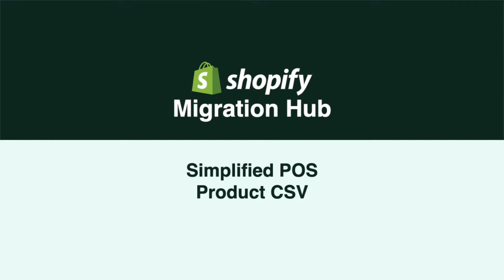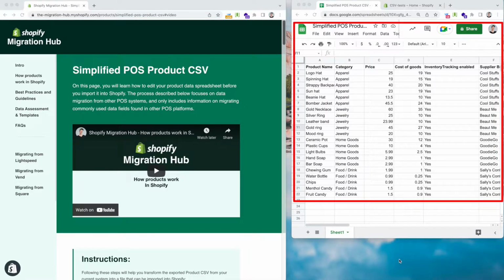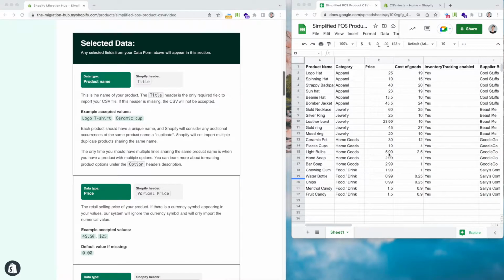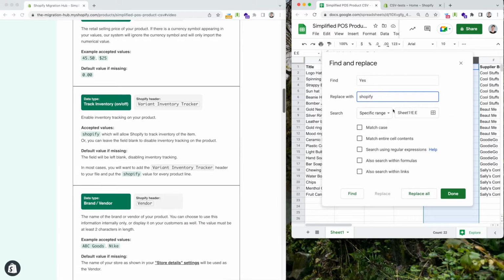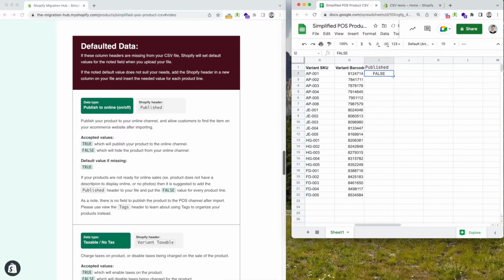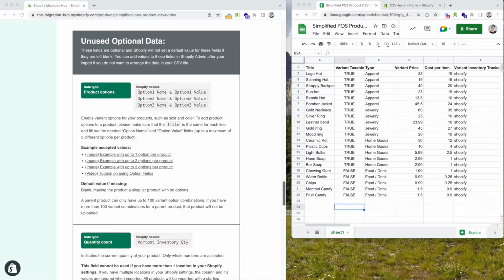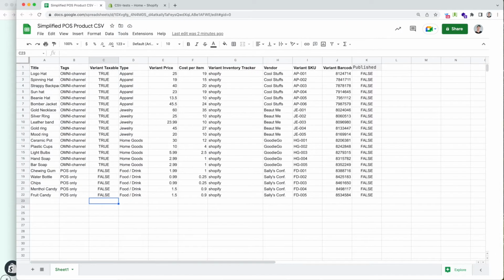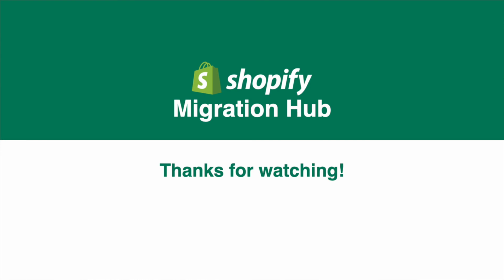Shopify Migration Hub - Simplified POS Product CSV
In this video, you will learn how to use the Simplified POS Product CSV, and you will also see a demonstration of a full CSV file transformation into Shopify's format.